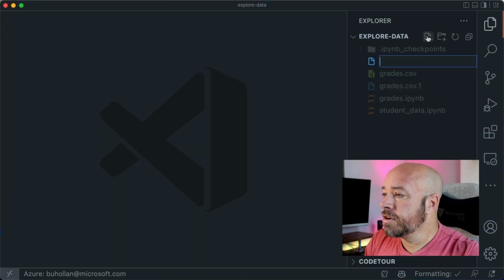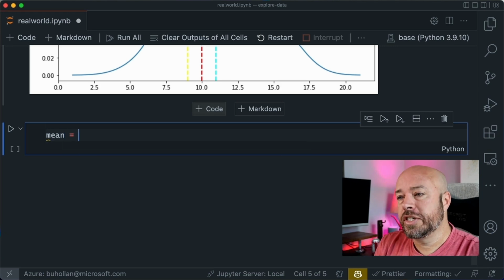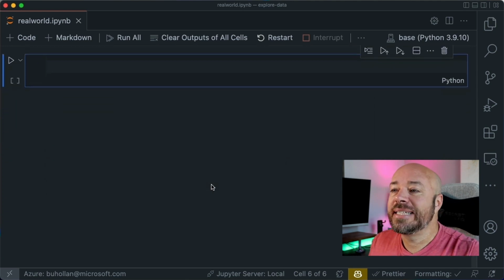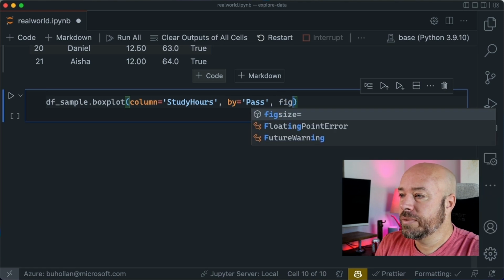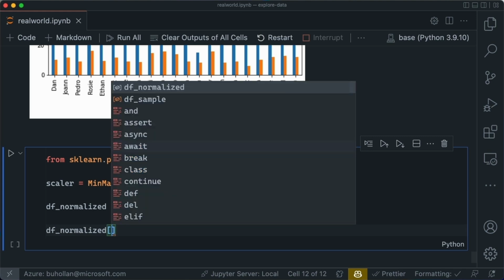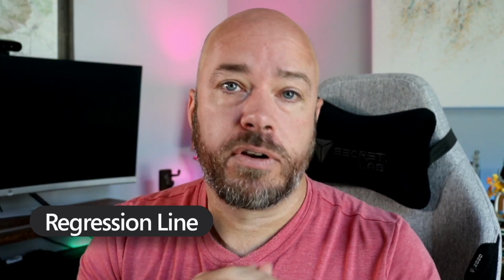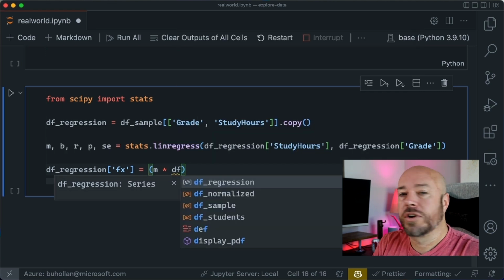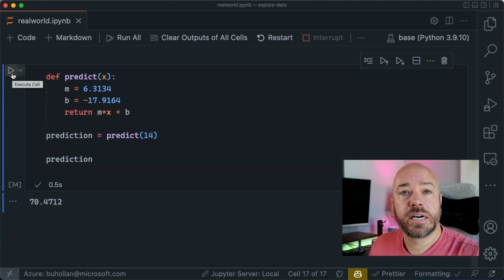I teach you data science from SCRATCH : Part 3 - Data Science!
0:00 Introduction
0:17 Creating a Jupyter Notebook
1:40 Statistical Outliers
3:18 Variance, Range, and Standard Deviation
3:36 68% Rule
11:24 Analyzing box plots
13:08 Normalizing ranges
16:17 Calculating Correlation value
18:18 Using regression lines
19:58 Least squares regression
23:49 Things are getting interesting
26:00 Thank you for learning with us!